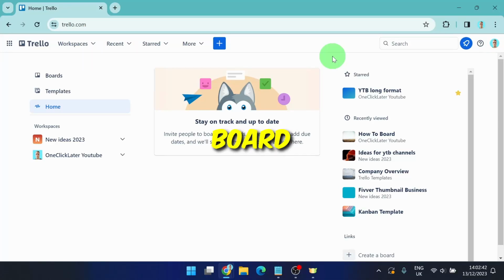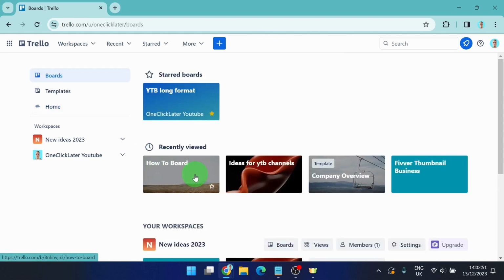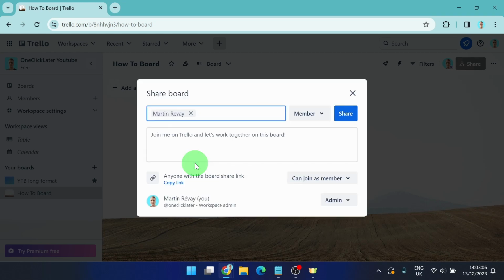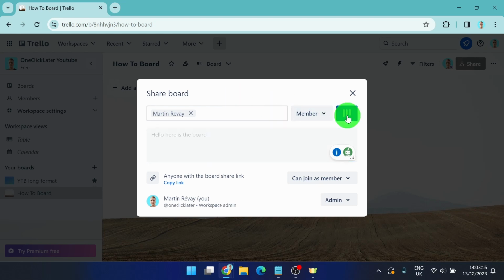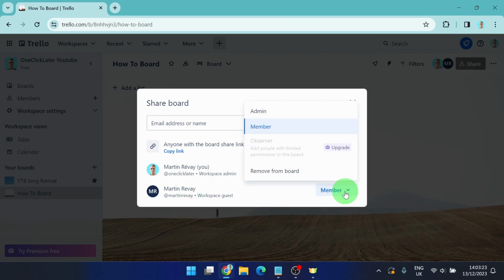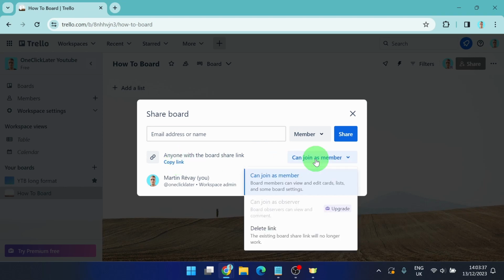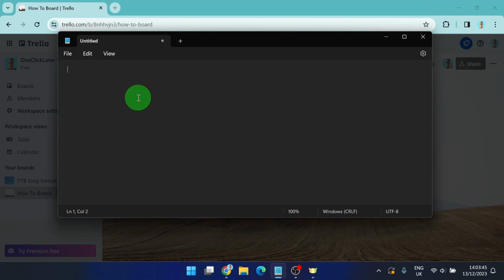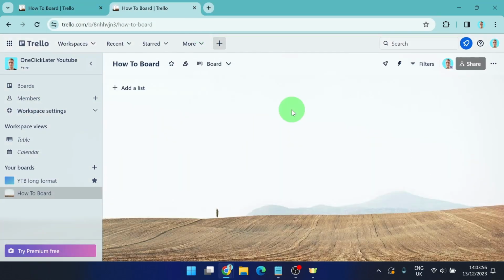How To Add Member To Board | Trello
Learn how to add member to a board on Trello.